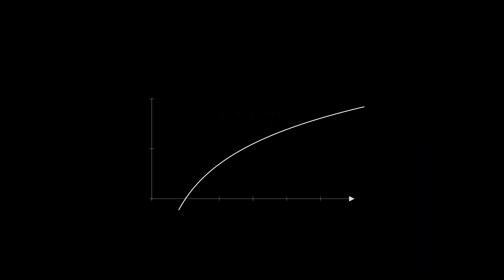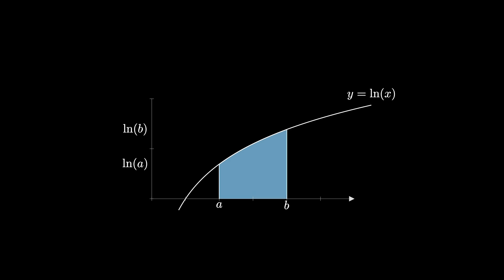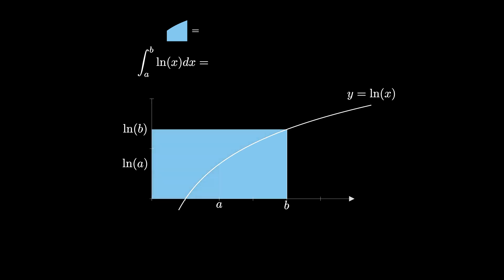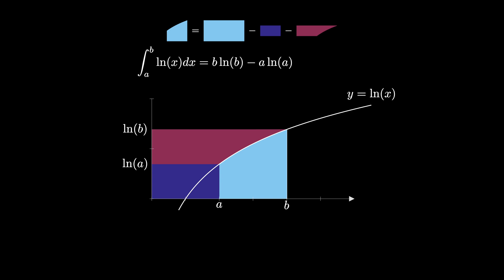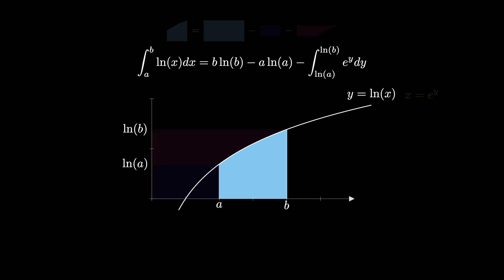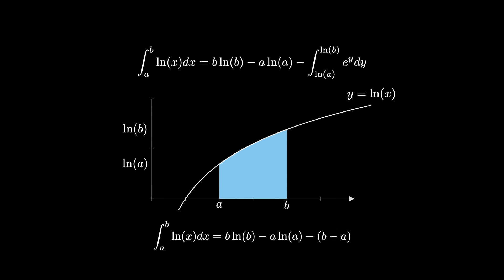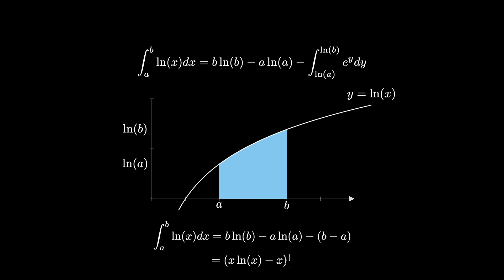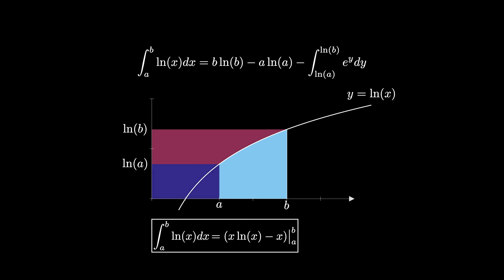Visual Integral of the Natural Logarithm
This is a short, animated visual proof demonstrating how to find the definite integral of ln(x) between two points a and b using an area dissection. As a byproduct, we are able to uncover an antiderivative of ln(x) as well.

This animation is based on a visual proof by Roger B. Nelsen from the November 2001 issue of The College Mathematics Journal page 368.

Music in this episode:
Space Chatter by Doug Maxwell/Media Right Productions